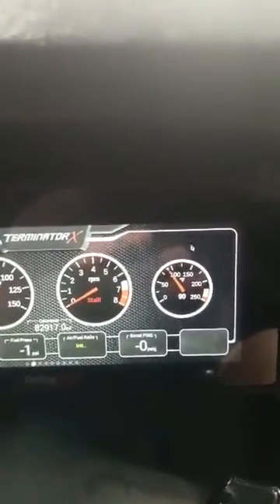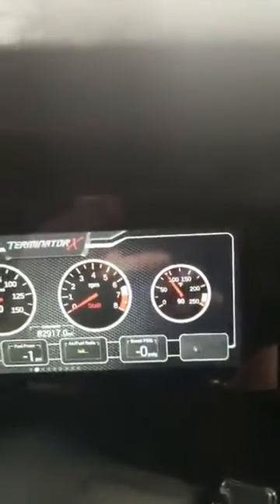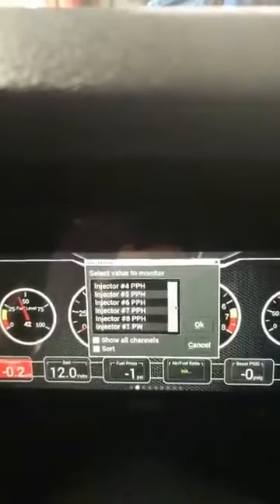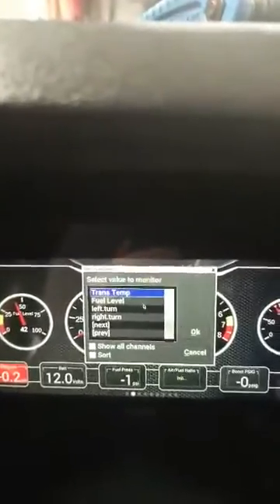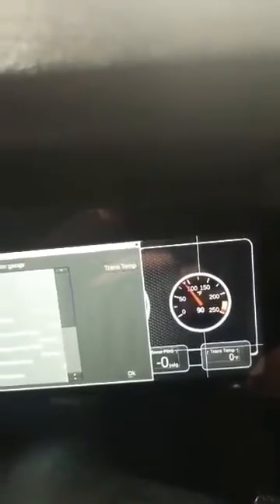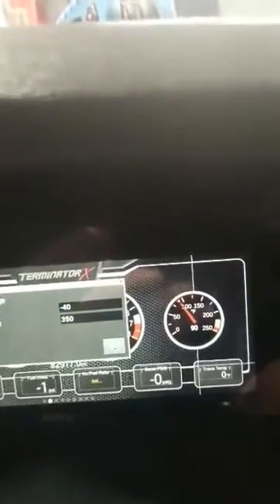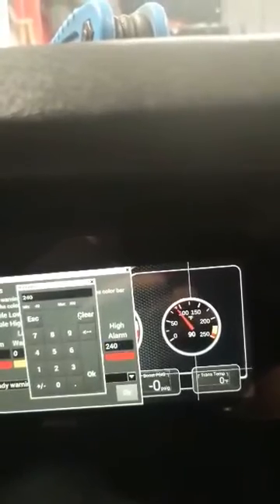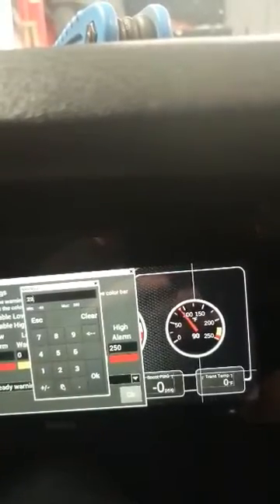How to configure a gauge on a Holley Pro Dash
In this video, I show how to setup a gauge on your Holley 6.8" Pro Dash